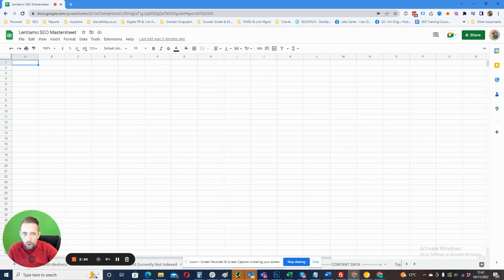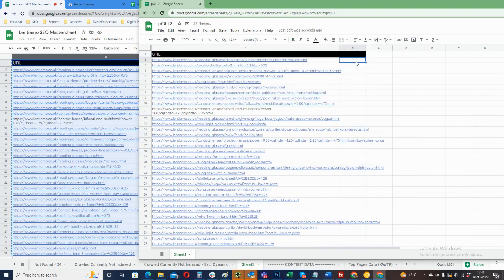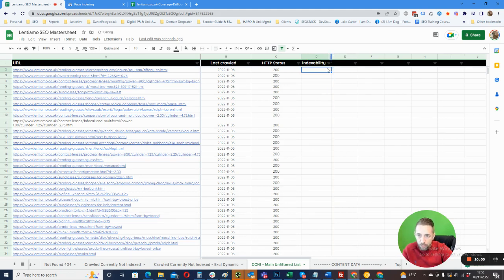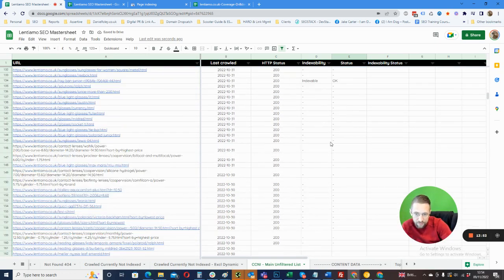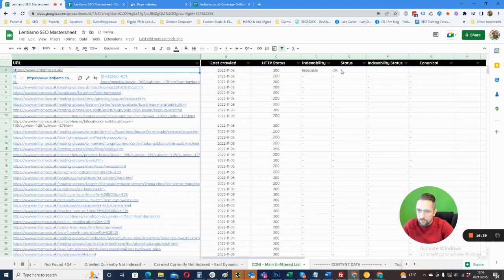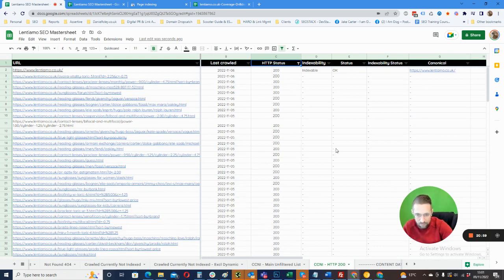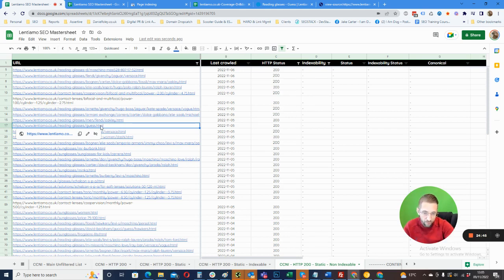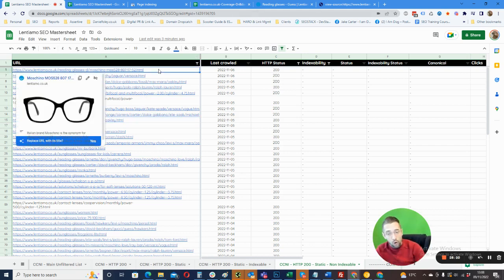Crawled Currently Not Indexed Tips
Here today Daniel Foley Carter from SEO-audits.io covers some nifty tips to segment crawled currently not indexed URLS by using VLOOKUP against crawl data.